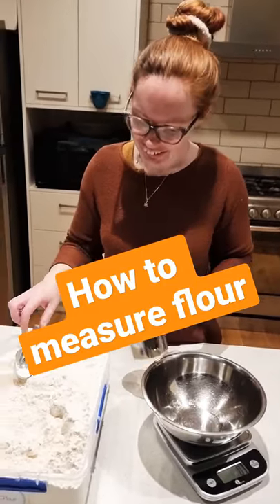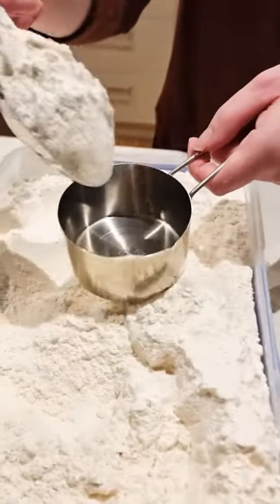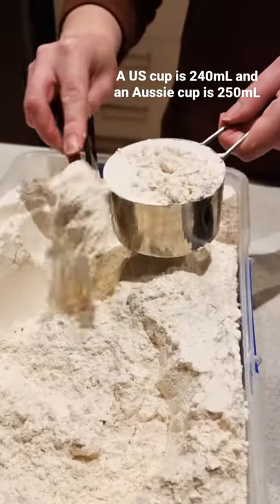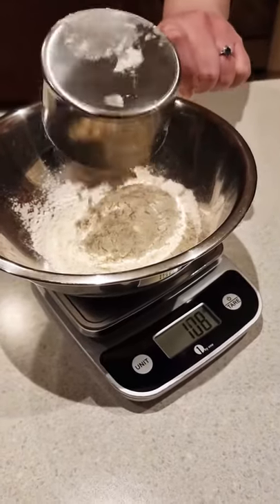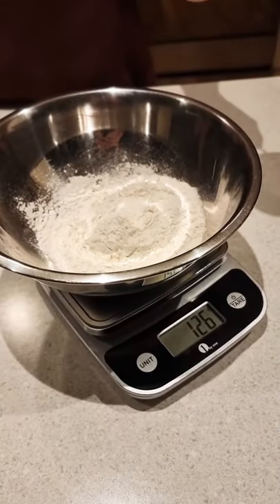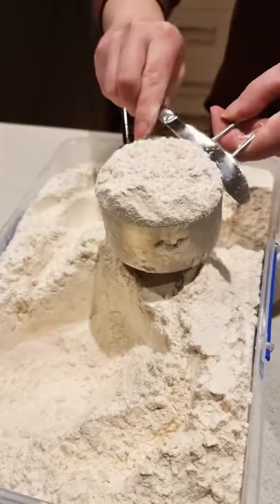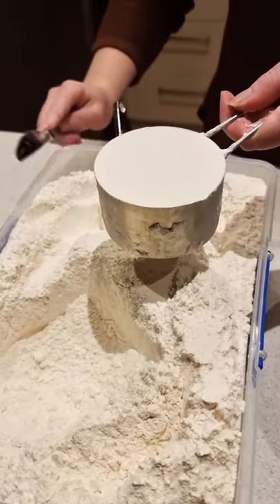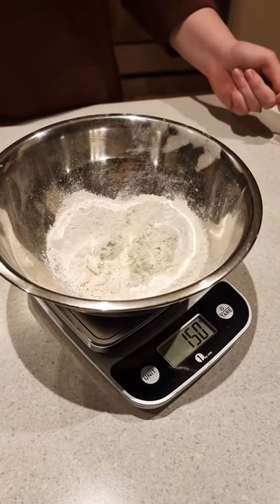How to measure flour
Are you a cups or scales kinda baker?